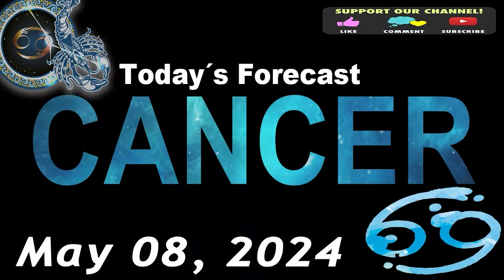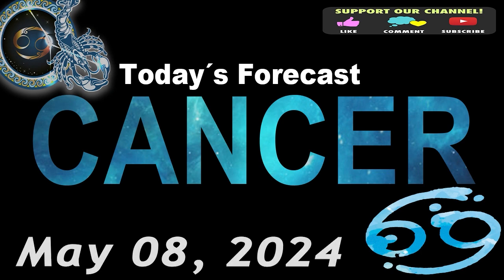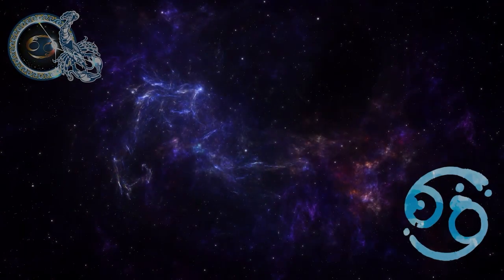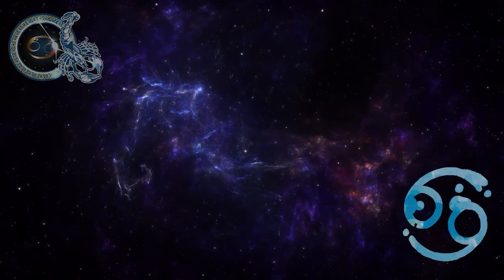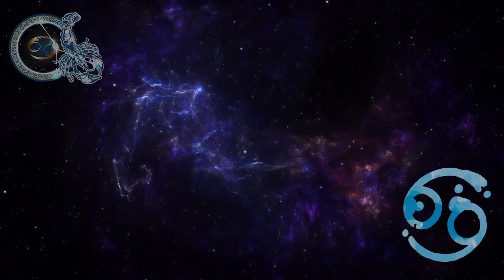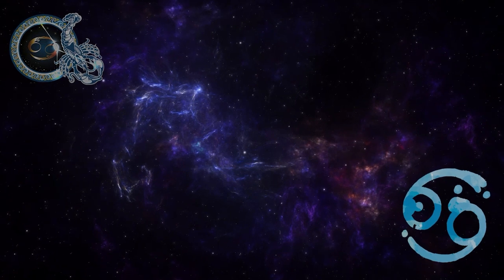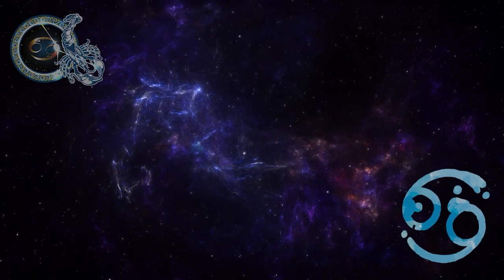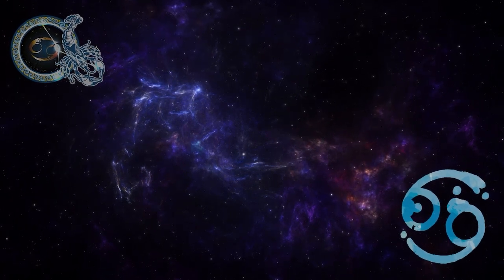Daily Horoscope CANCER May 08, 2024